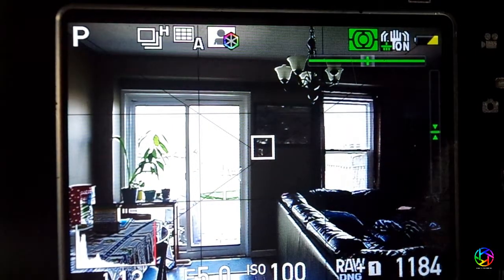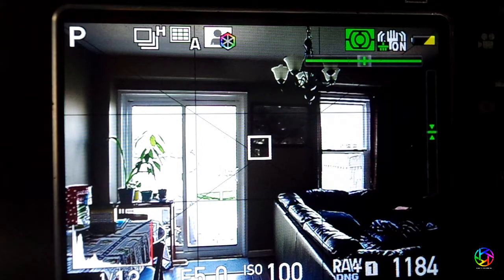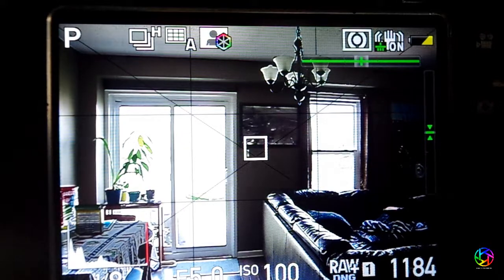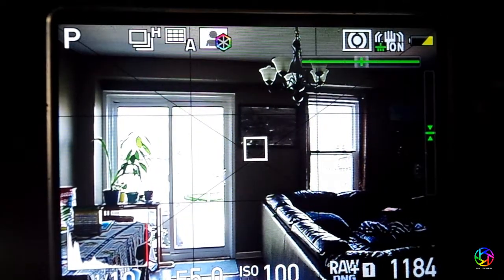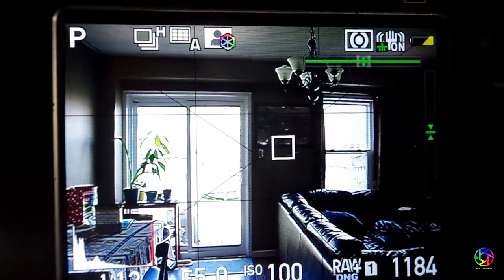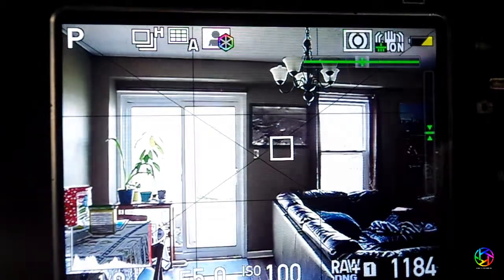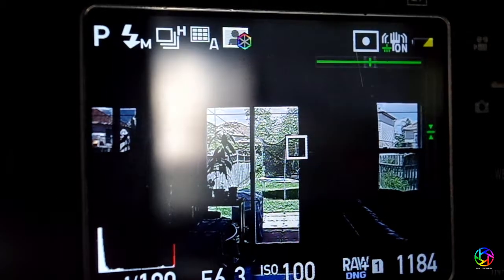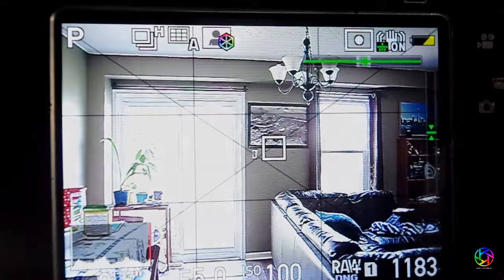Metering Modes part 3